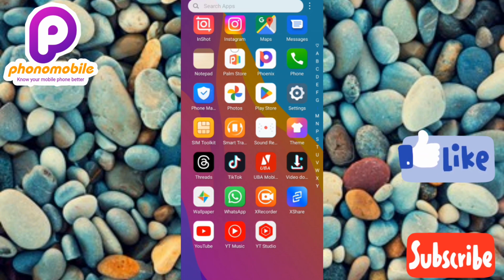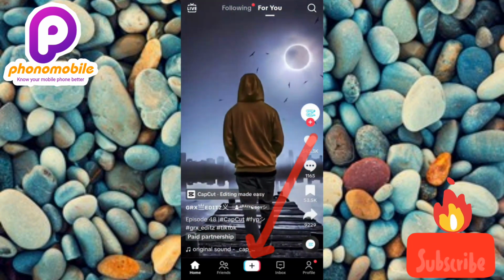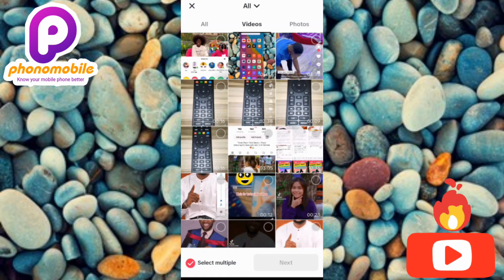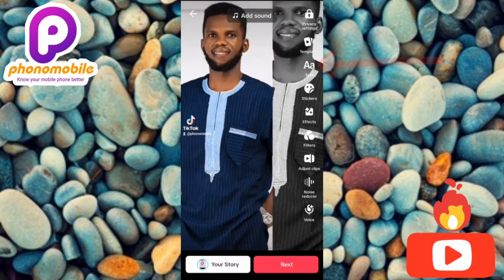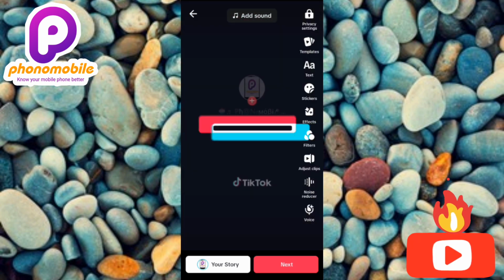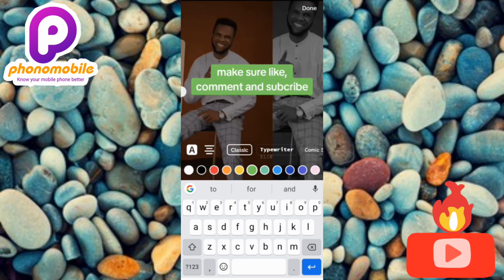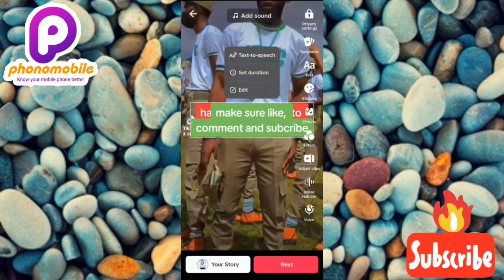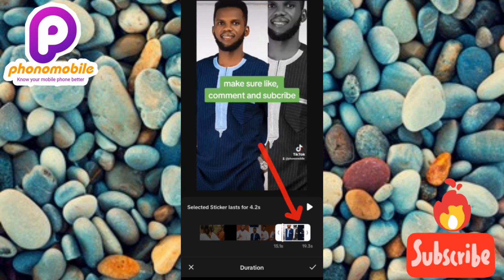How to Add Text on TikTok Videos at Different Times | Set Duration For Text on TikTok New Update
This video is about how to add text on tiktok videos at different times. You will learn how to add text on tiktok video. You will learn how to set duration for text on tiktok.